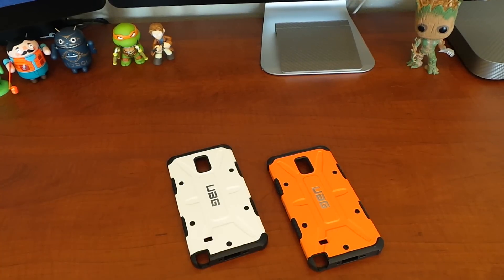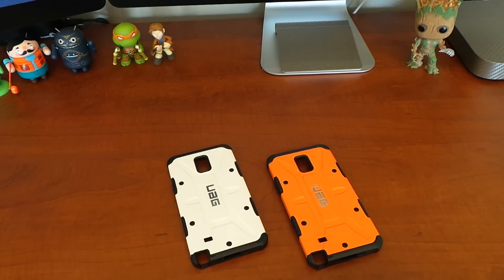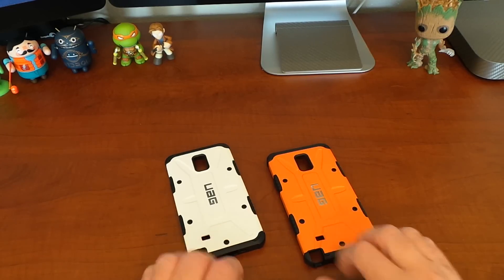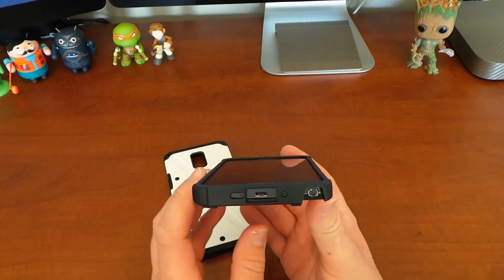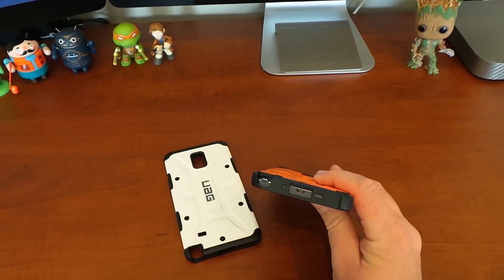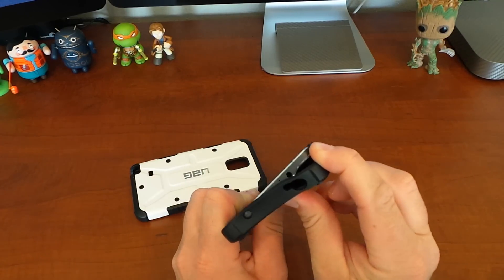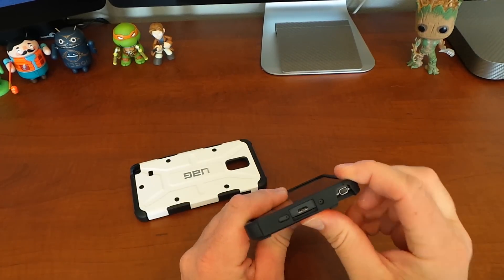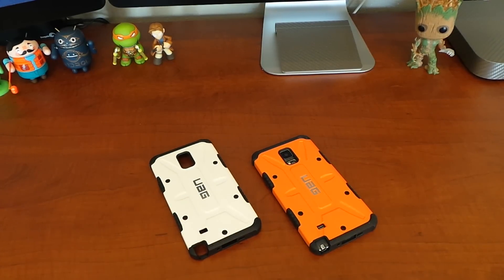Samsung Galaxy Note 4 UAG Case removal